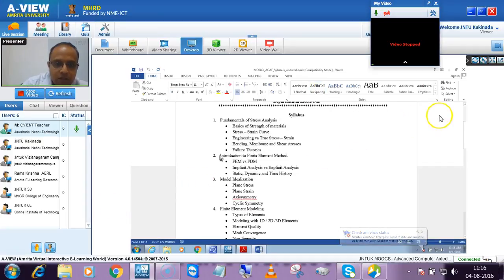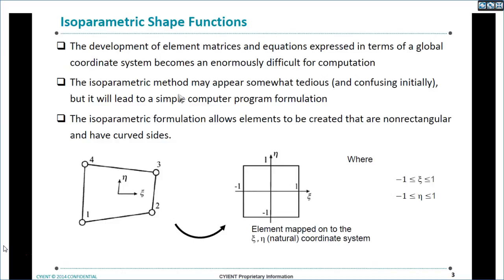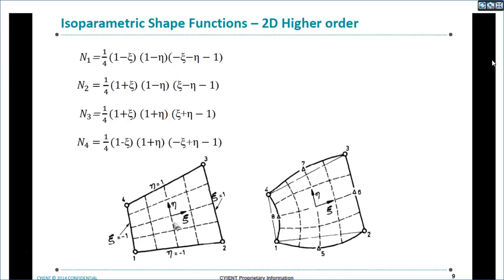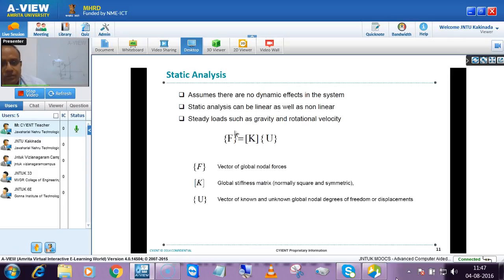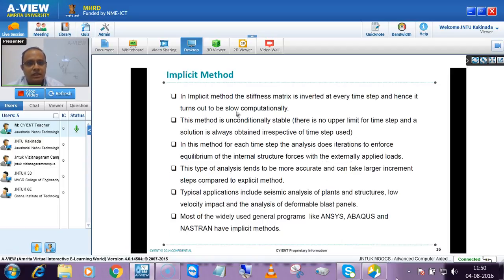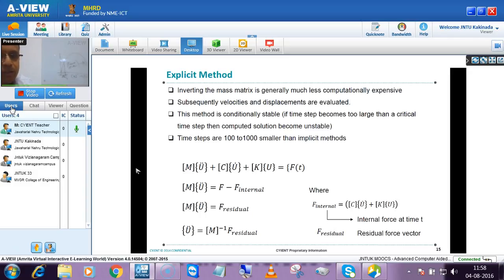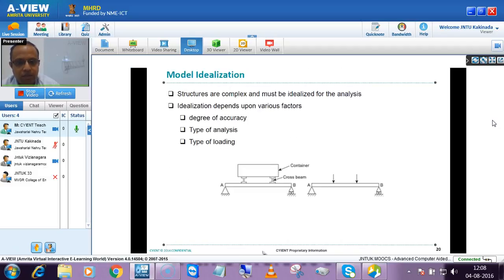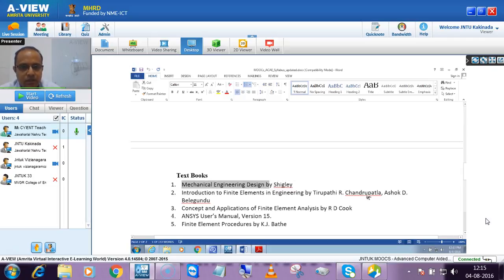JNTUK MOOCS A C A E 04 08 2016